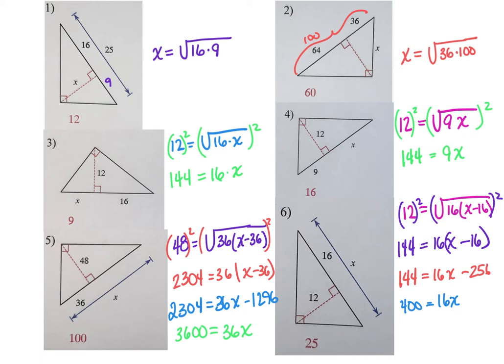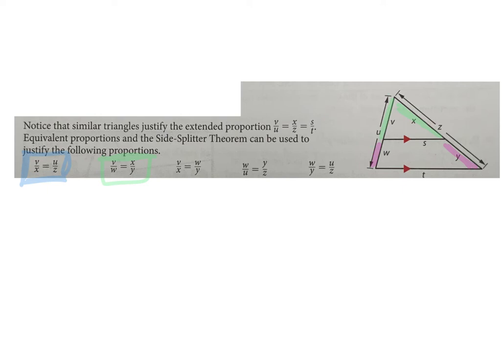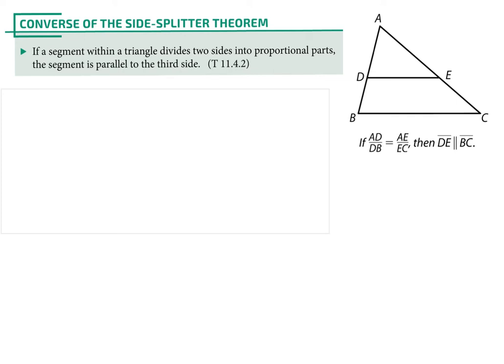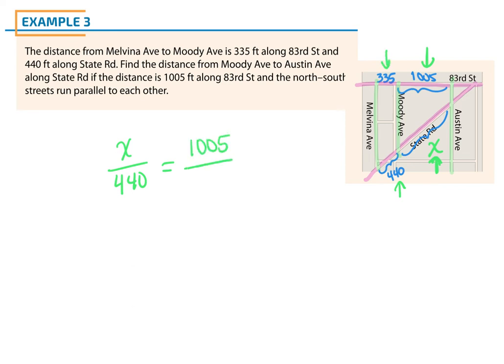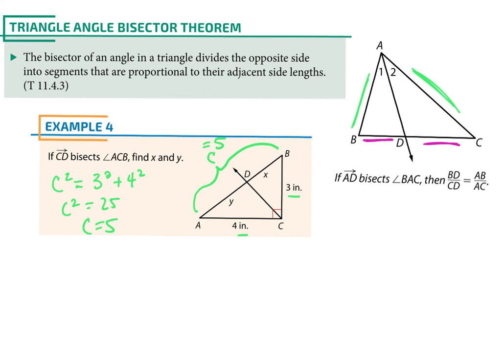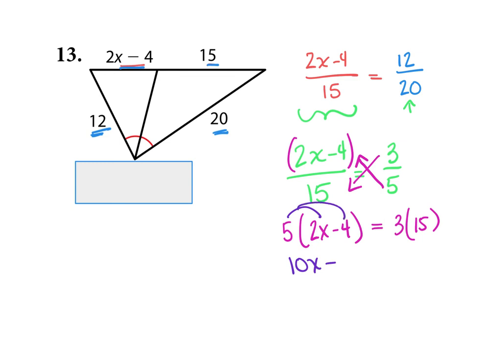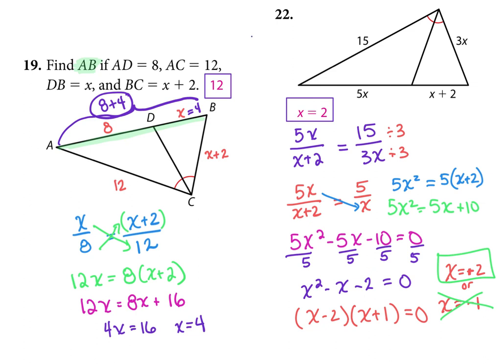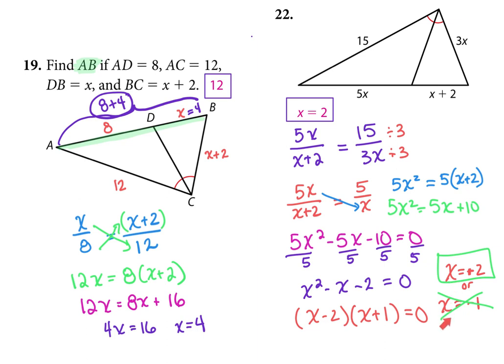Geometry Section 11.4